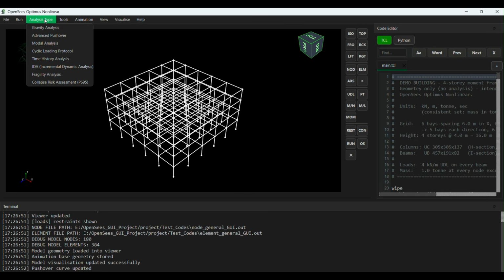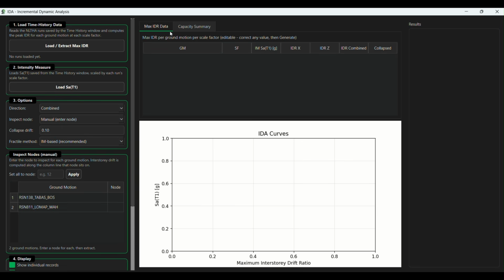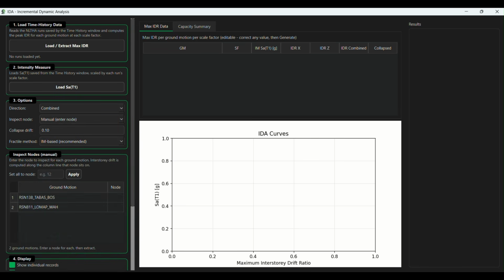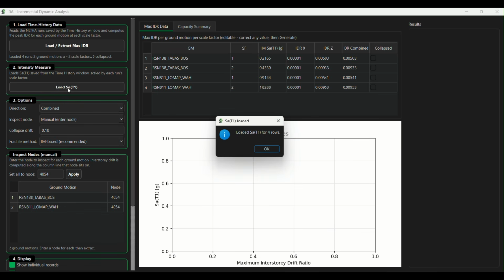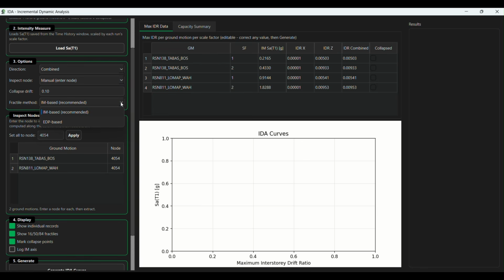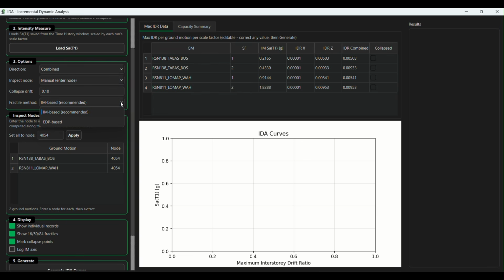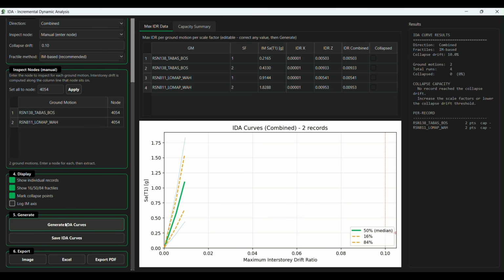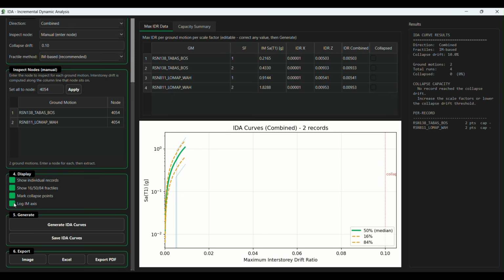Optimus Nonlinear Tutorial - Incremental Dynamic Analysis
Building IDA curves in Optimus Nonlinear from completed time-history runs. Extracting maximum interstorey drift ratios, choosing between IM-based and EDP-based fractile methods, and reading intensity-versus-demand curves from the elastic range through to collapse.